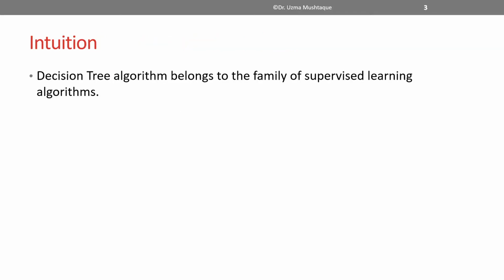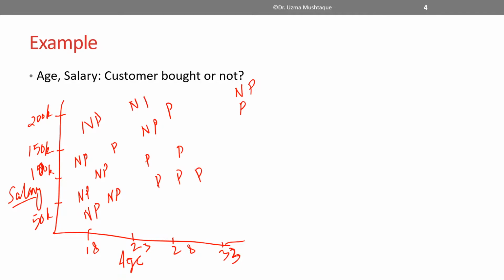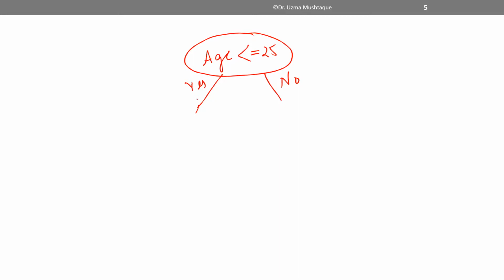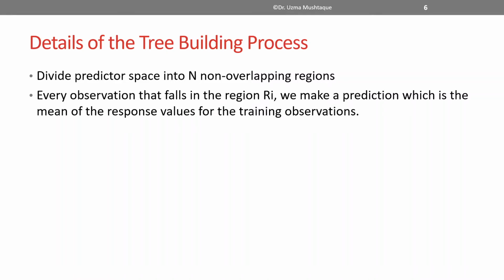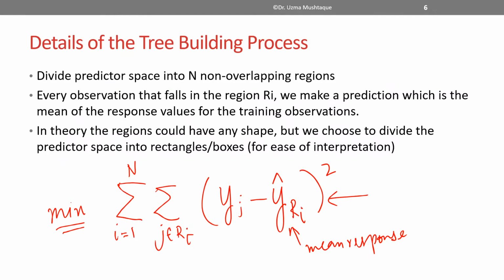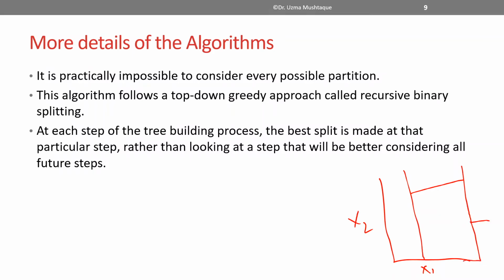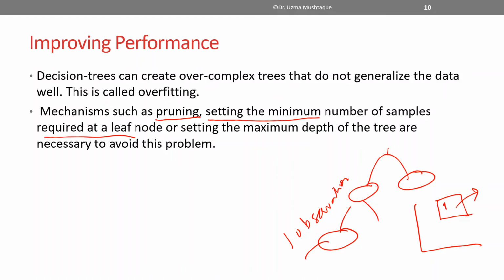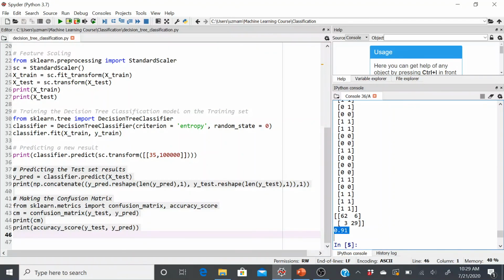Decision tree algorithm in machine learning python | machine learning Lecture 15